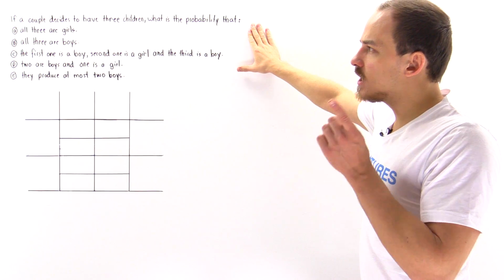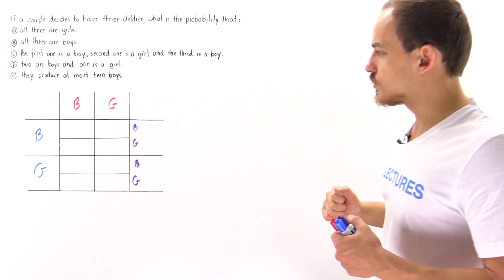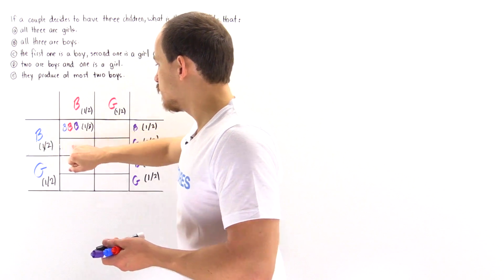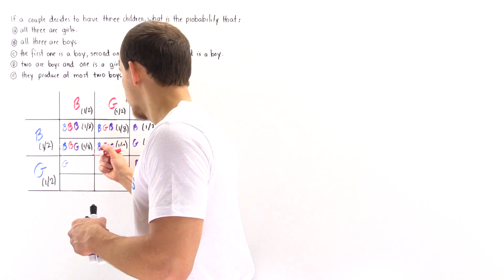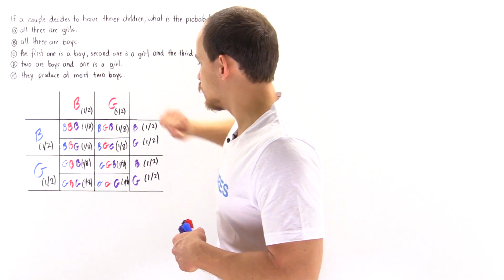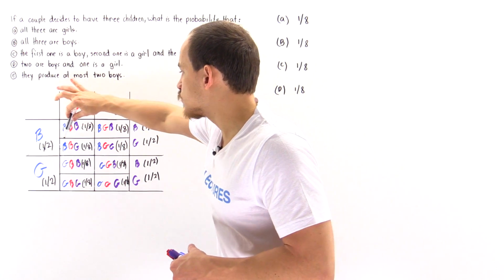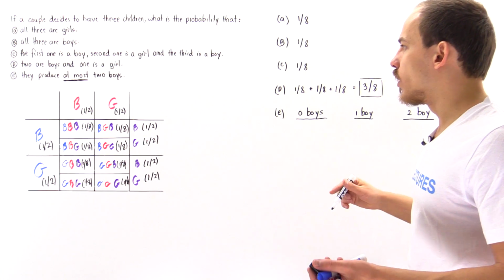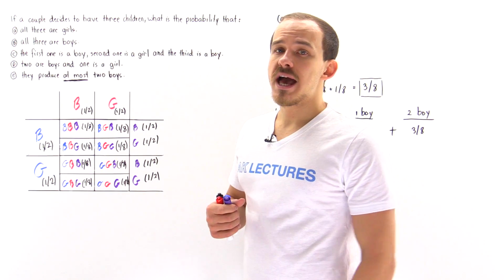Genetic Probability Example